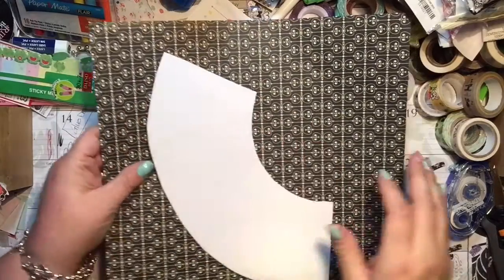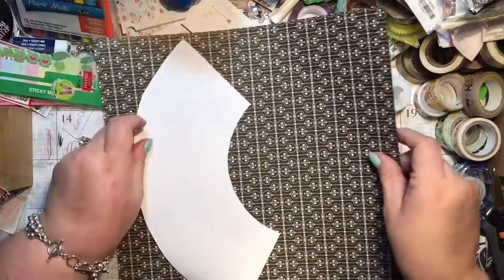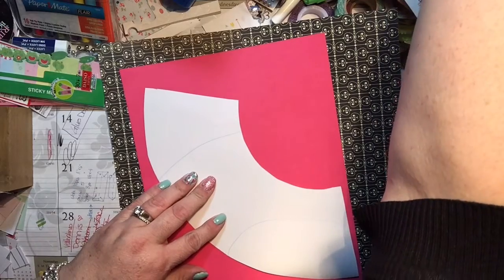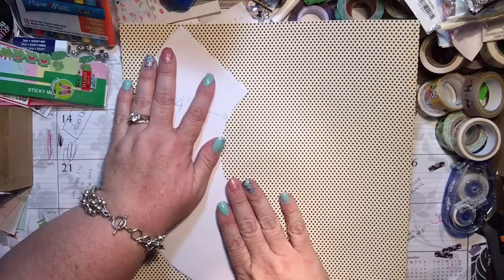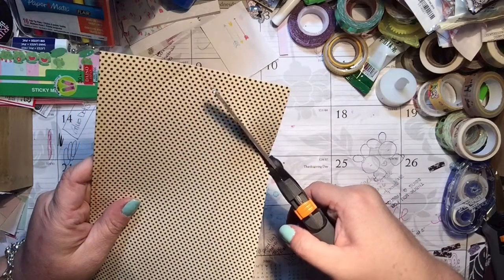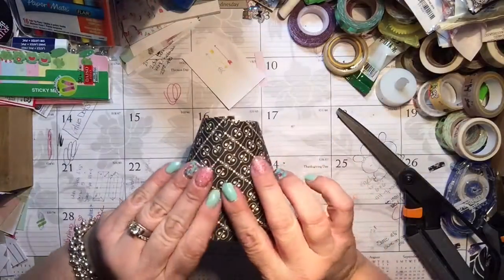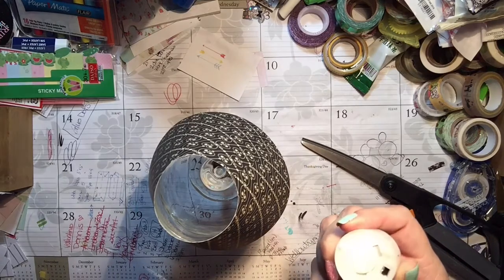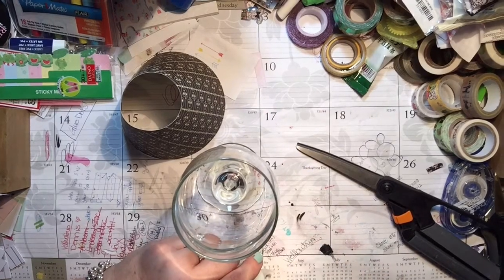DIY Wine Glass Lamp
You can also find me at:
Etsy Store